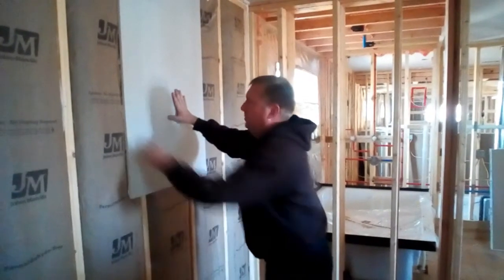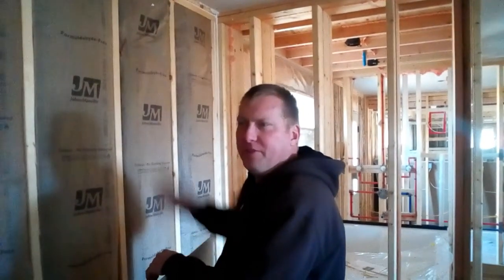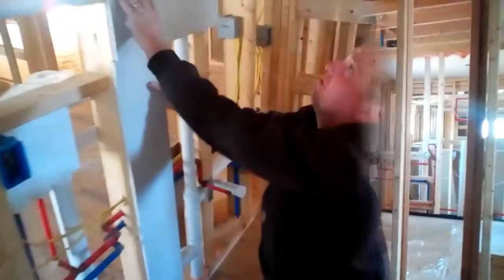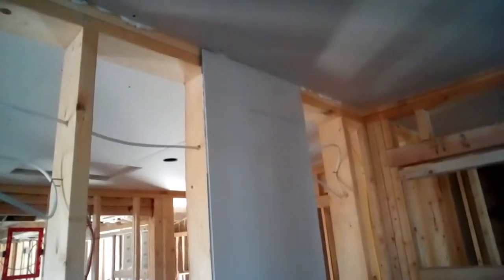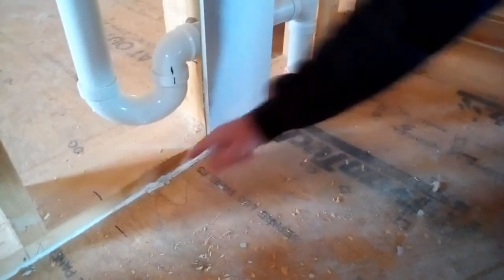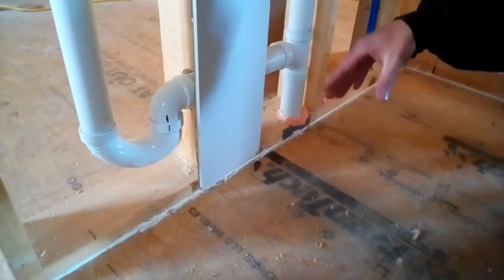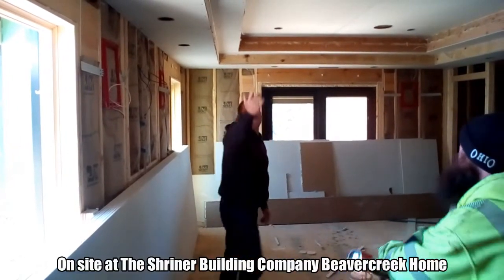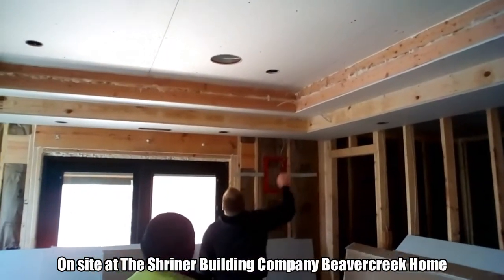Shriner Building Company's R60 Home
A detailed description of how to insulate for R60 value.